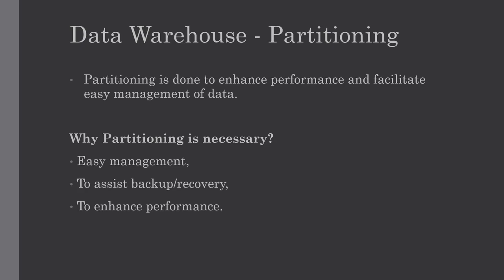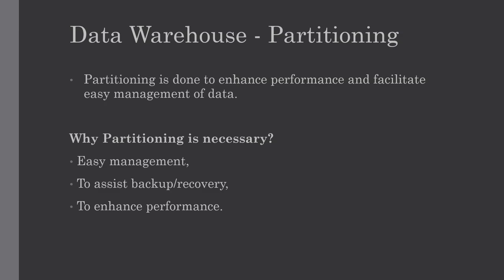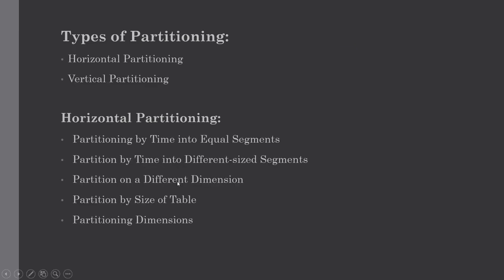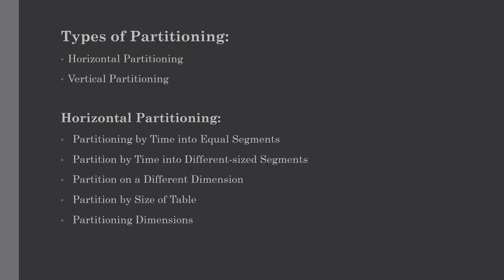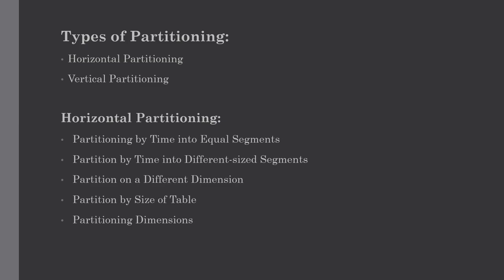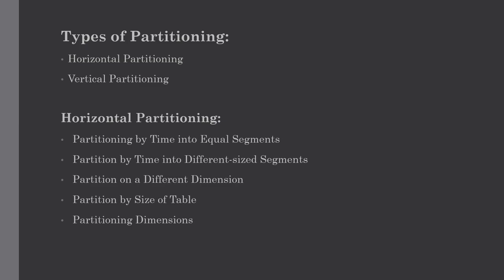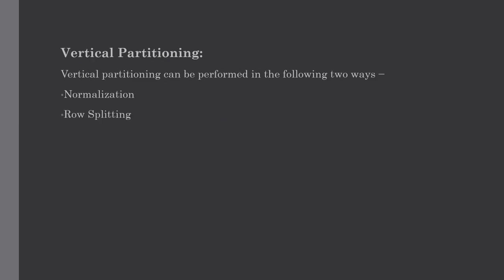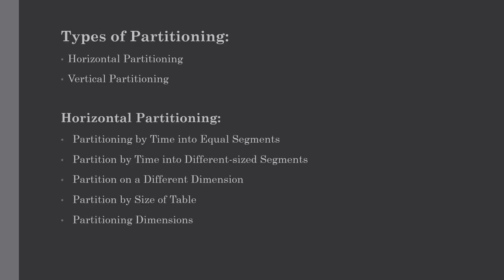Partitioning in Data Warehouse | Lecture #12 | Data Warehouse Tutorial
In this tutorial we are going to discuss all about Partitioning in Data Warehousing. Why Partitioning is necessary while designing data warehouse and their major types such as-
1. Horizontal Partitioning
2. Vertical Partitioning
and their sub types with some simple examples in brief.

In the last lecture, we have covered what is Schemas in Data Warehouse along with its different types such as Star Schema, Snowflake Schema, Fact Constellation Schema (Galaxy Schema) with their architecture, advantages and disadvantages.Data Warehouse full course playlist-

 data warehouse is collection of organizational data used to help an organization to make important decisions and improve business.

We will be covering all the Data Warehouse concepts with easy to understand tutorials which will help you master conceptual knowledge of Data Warehousing.

Description